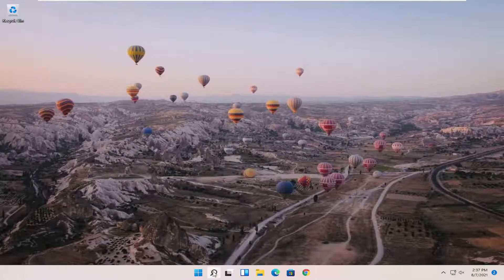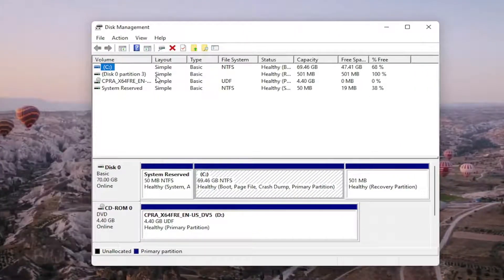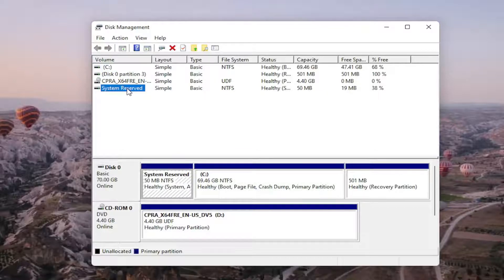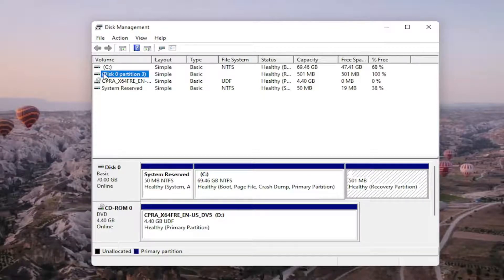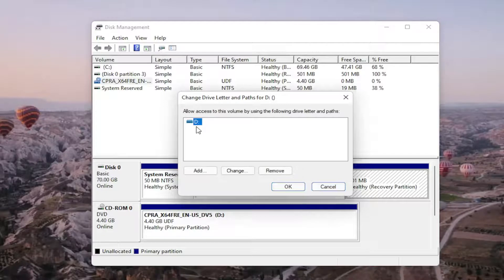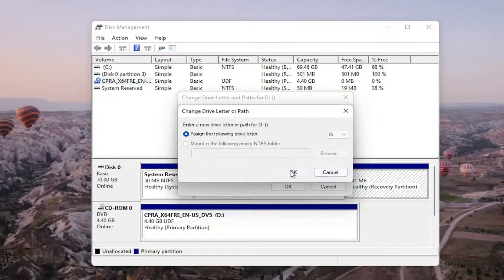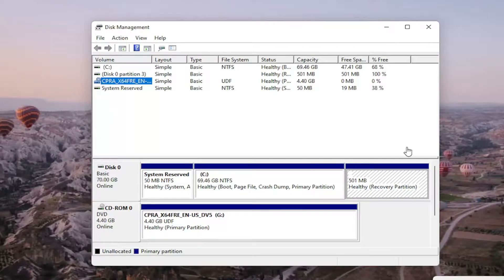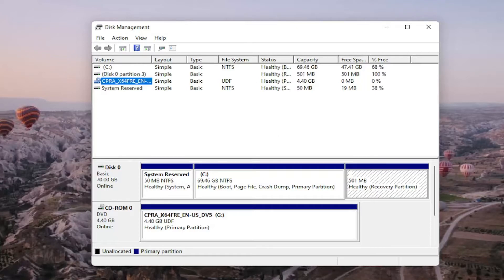Windows 11 - How to Activate New Hard Drives and SSDs Not Showing Up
Sometimes our PC fails or just refuses to recognize the External Hard Drive even after confirming the successful connection. The problem occurs mostly when the device driver is either corrupted or outdated. Such problems can be quite tricky to fix. You can spend hours but find no solution. Try these workarounds and see if the problem of the External Hard Drive not being detected in Windows 11/8/7 is resolved.

Why is my external hard drive not showing up on my computer?

If your external hard drive still is not working, then you may unplug it and try a different USB port. If it’s plugged into a USB 3.0 port, you can try plugging it into a USB 2.0 port. In case, it is plugged into a USB hub, then try plugging it directly into the PC instead and see if that works.

hard drive not showing up during windows 11 installation